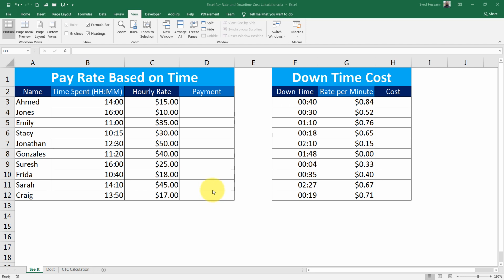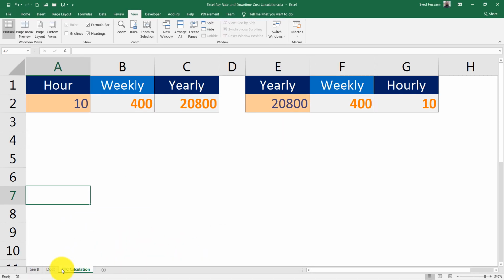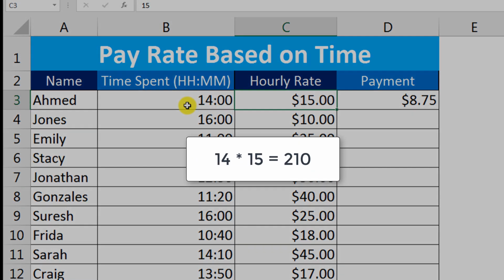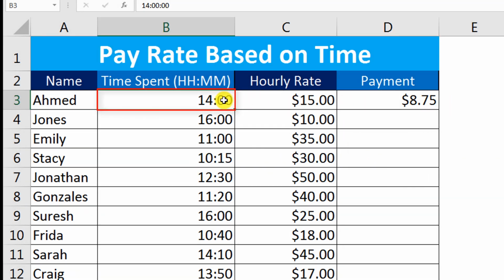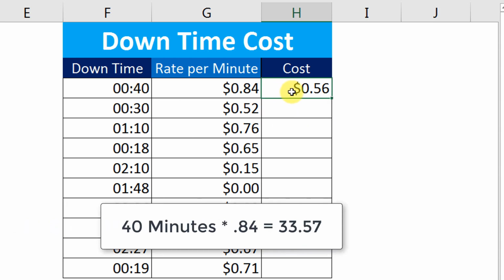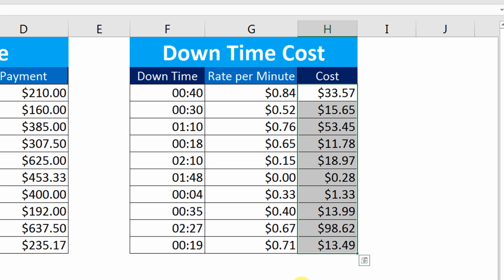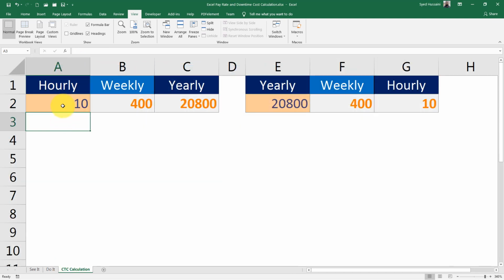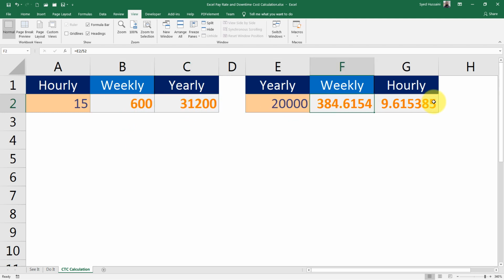Calculate Pay Rate and Downtime in Excel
Excel Pay Rate and Downtime Cost Calculation video demonstration will help you to calculate the payment by hour In Excel.

In this video demonstration, we have also covered how to calculate the cost of downtime during system outages when you are aware of the cost incurred per minute.

We are also briefly covered how to calculate the cost to company based on the hourly rate. In the CTC section, we have tried to cover how to calculate the weekly and yearly rate based on the hourly rate. We also included the reverse method that is when you have the annual amount, you can calculate the weekly in hourly rate research in your organization.

In case you get stuck, write your questions below in the comments section, and I will be happy to help you.

I hope that you're enjoying learning Excel through this Excel learning series with Syed. I request you to share these videos with anyone who desires to learn Excel from scratch.

Do subscribe to the YouTube channel and enable notifications by clicking on the bell icon to receive updates about new videos as and when they are added to keep up with Excel Learning.

This applies to:
Excel 2007, Excel 2010, Excel 2013, Excel 2016, Office 365 and above